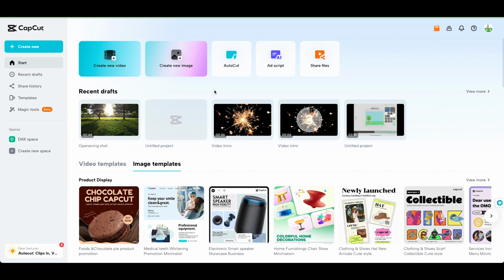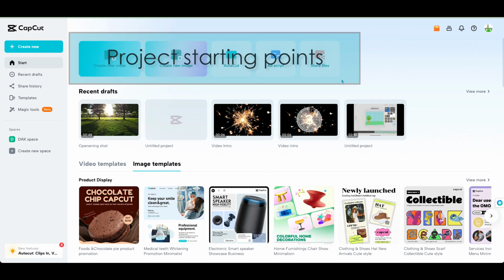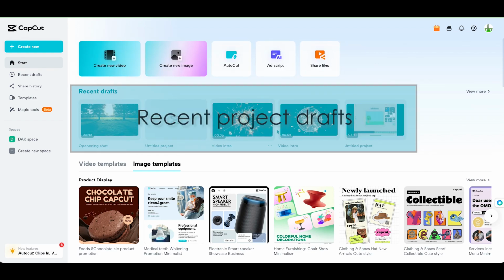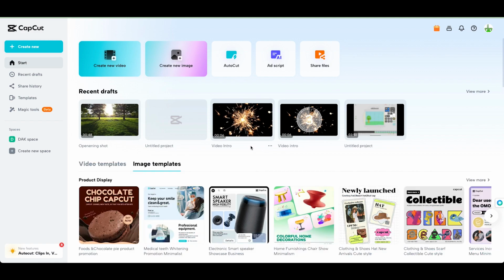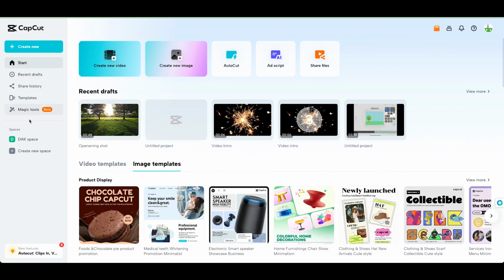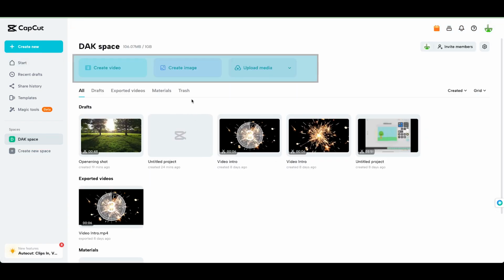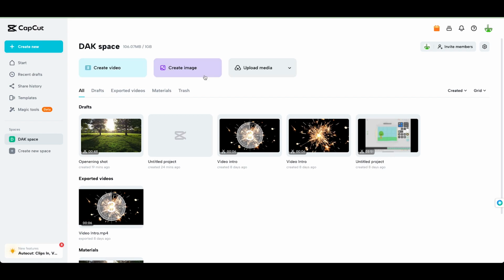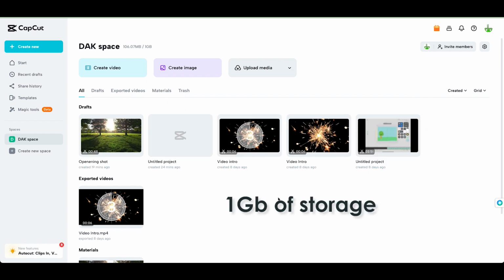CapCut: interface overview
In this 60 Second Skills tutorial, you will learn about the CapCut video editing tool interface.